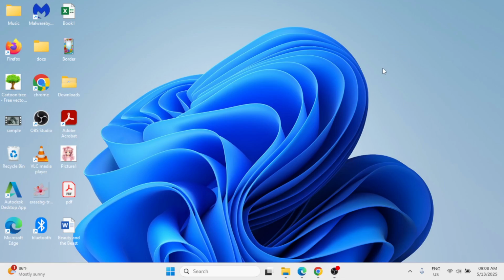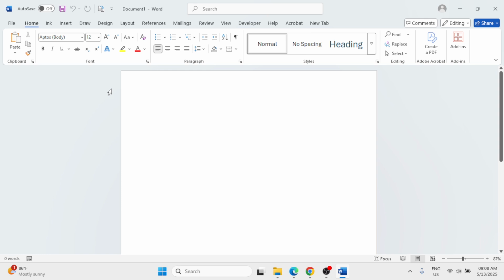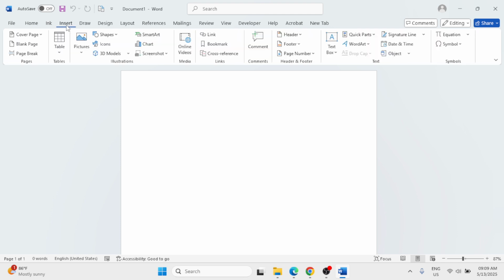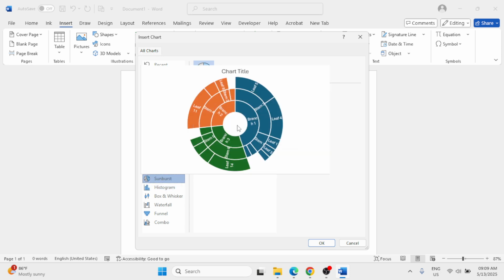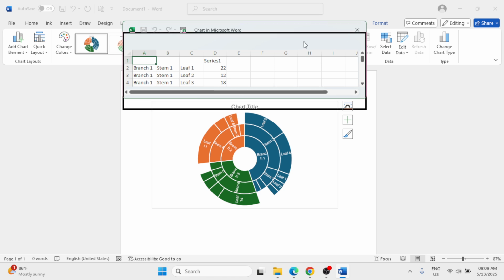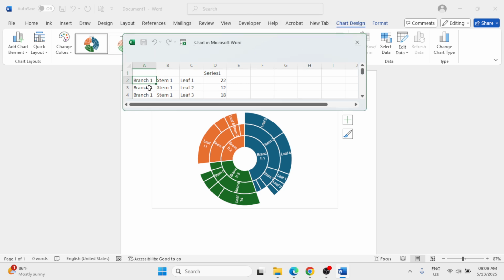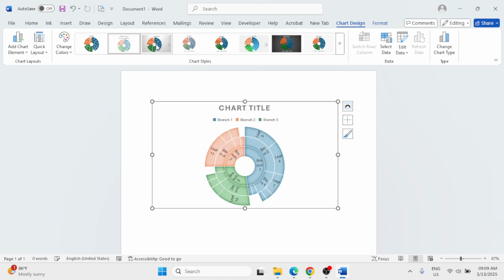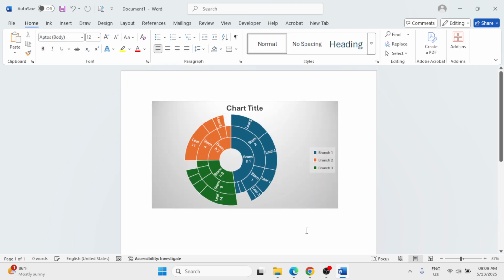How To MAKE Or CREATE A Sunburst Chart In Microsoft Word - GUIDE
Discover how to **create a stunning Sunburst Chart in Microsoft Word** with ease!
This step-by-step guide helps you visualize hierarchical data beautifully.
Perfect for reports, presentations, and infographics.
No Excel needed—**fully done within Word**!